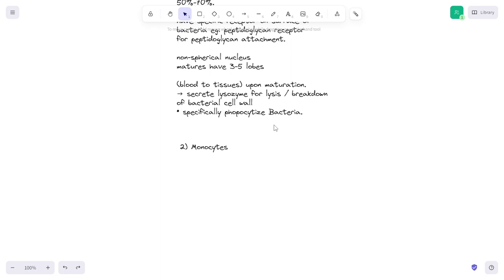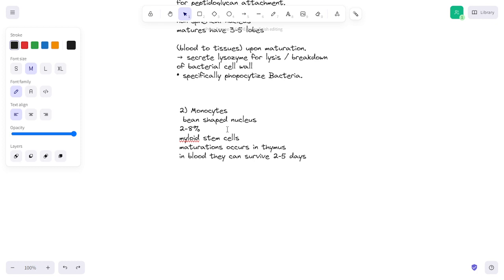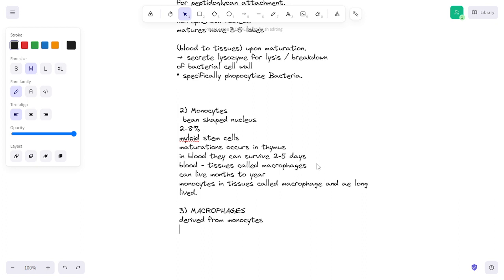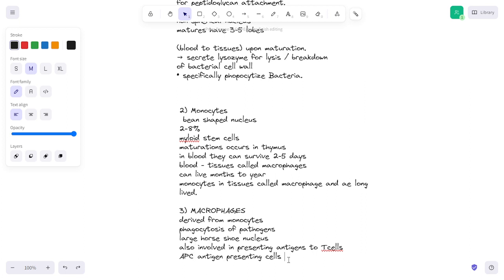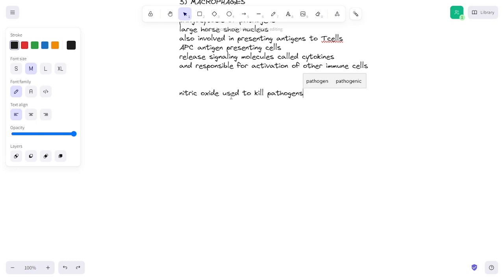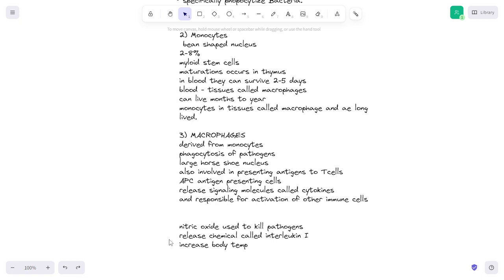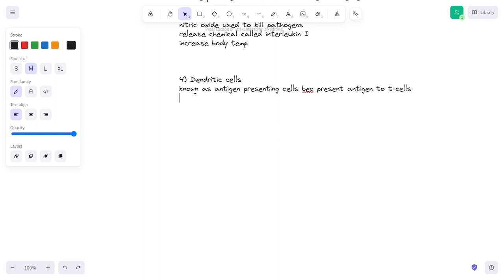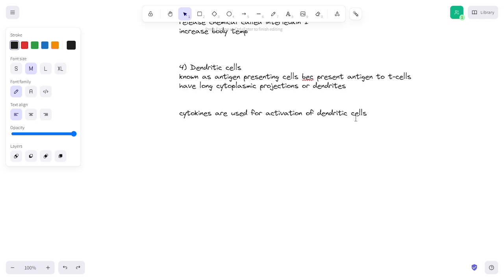11 Biology (Immunity) : Second Line of defense p:2 ( Monocytes, Macrophages and Dendritic Cells)